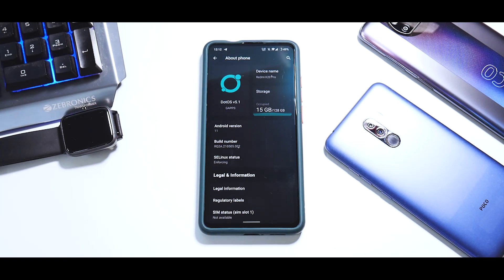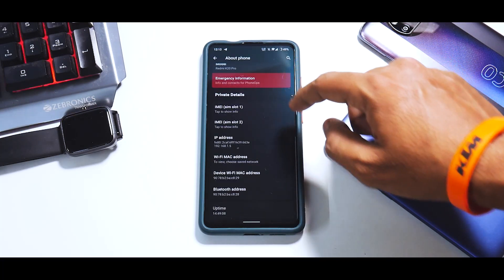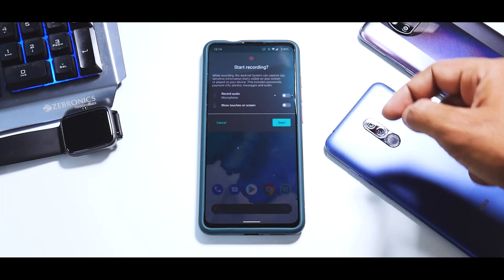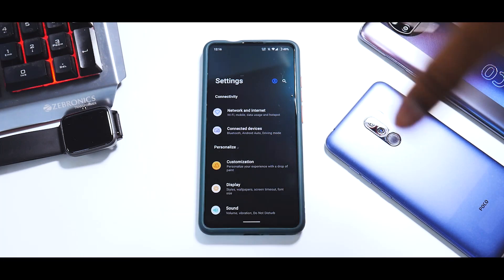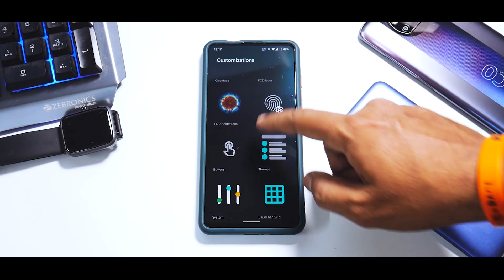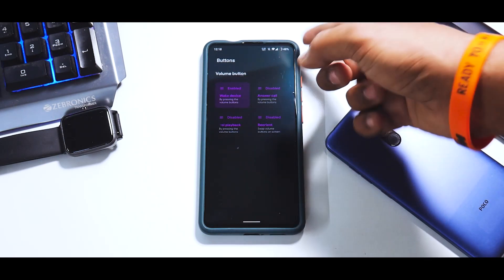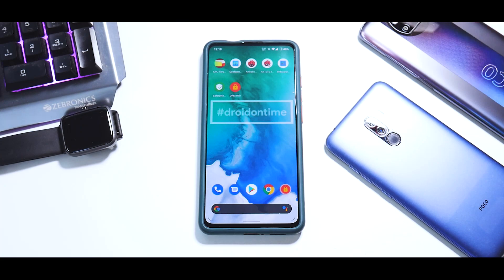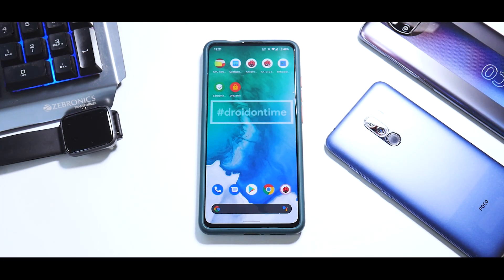K20 PRO DOT OS 5.1 FIRST LOOK | SMOOTH CUSTOM ROM WITH ANDROID 12 UI & LOTS OF CUSTOMIZATIONS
DOT OS 5.1 LOOKS LIKE ANDROID 12 AND RUNS SMOOTH!
HERE'S OUR INITIAL IMPRESSIONS OF THIS EXCITING ROM.